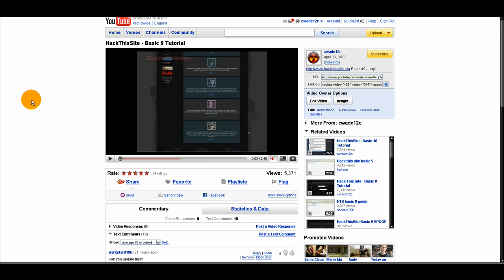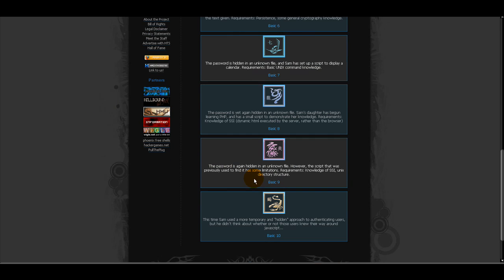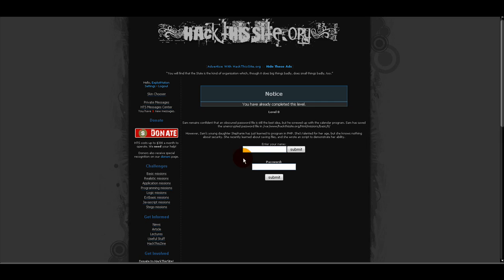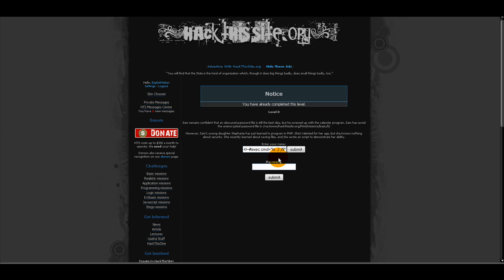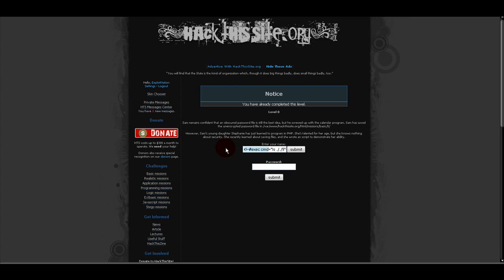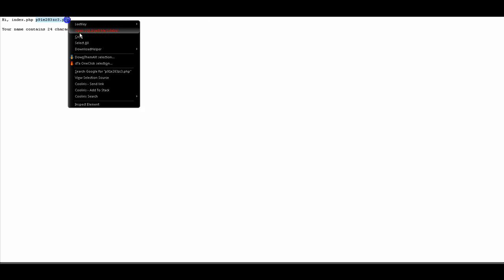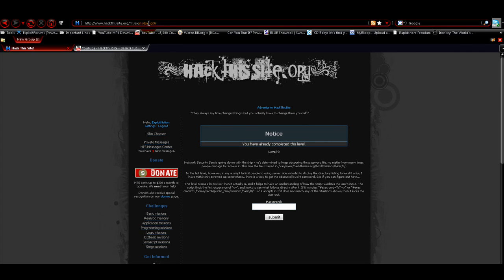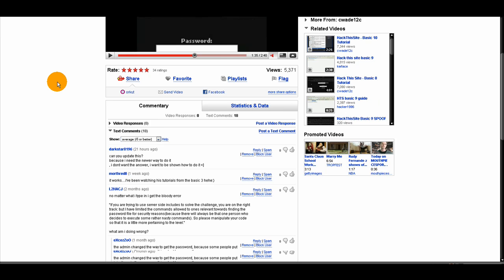HackThisSite - Basic 9 Tutorial (2009 Fix / HD)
To best benefit from this video, it is recommended you view in 720P High Definition, for clarity. Add in "&fmt=22" at the end of the URL in this video (address bar above ^^) or, simply press "Watch in HD" below this video!

Basic #9
(Fixed. HTS updated this mission, so, I have updated the tutorial. Proof of Concept and more information about how we came up with the directory and cmd can be found here: